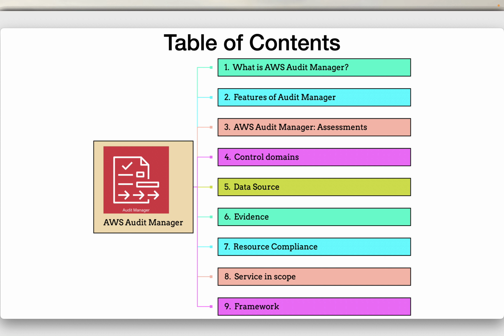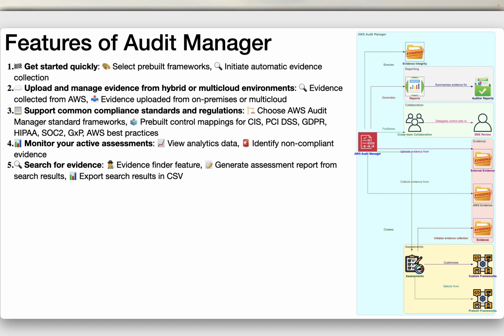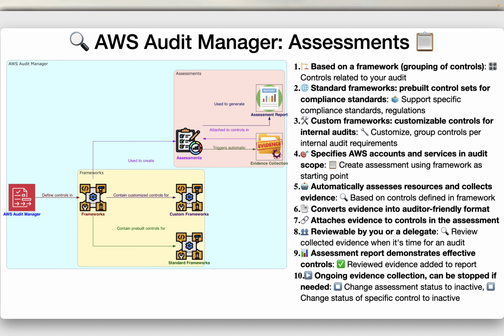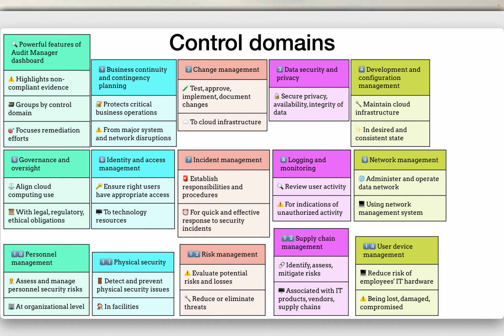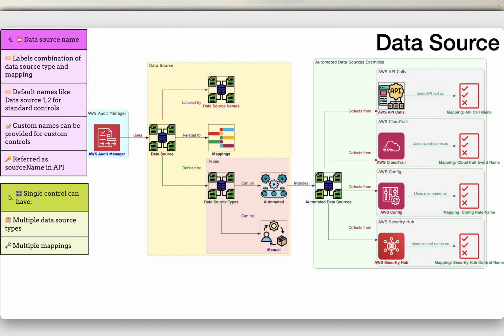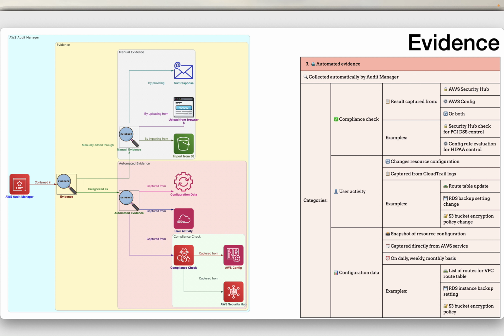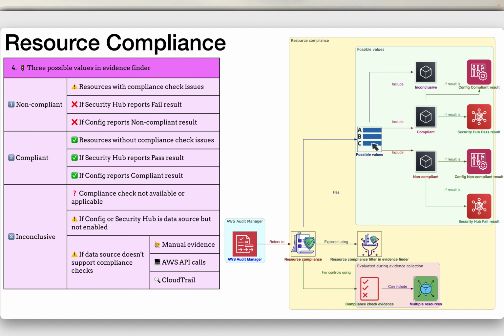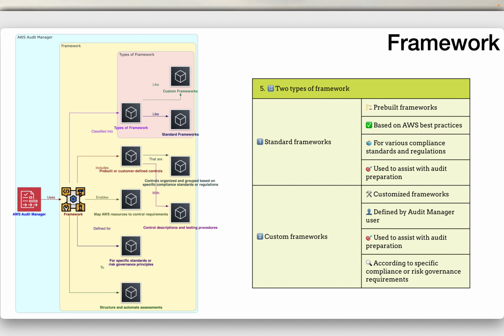AWS Audit Manager - V1